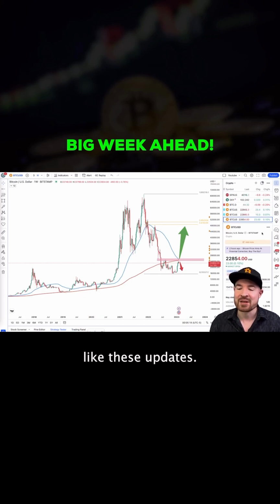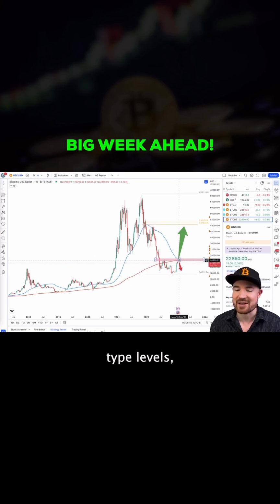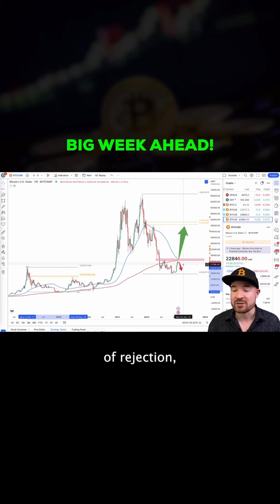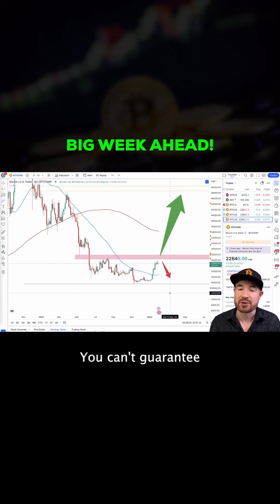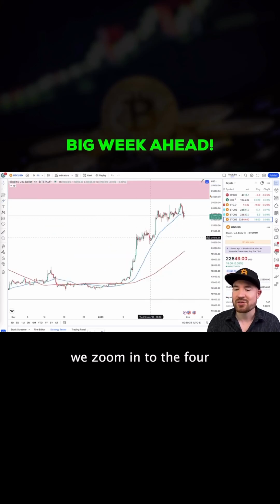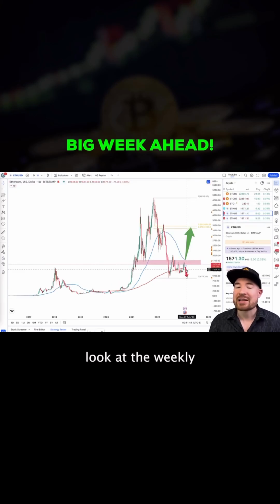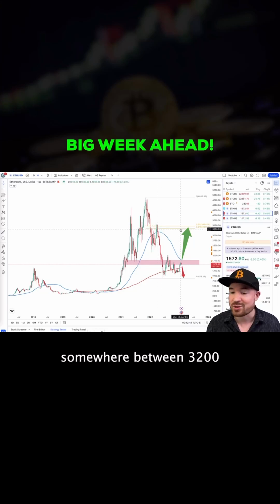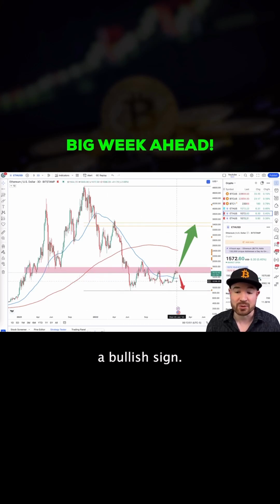crypto, bitcoin, trading